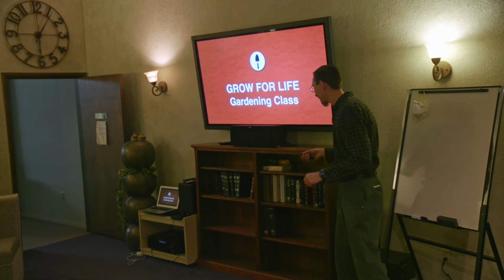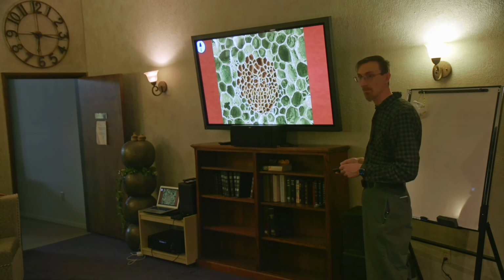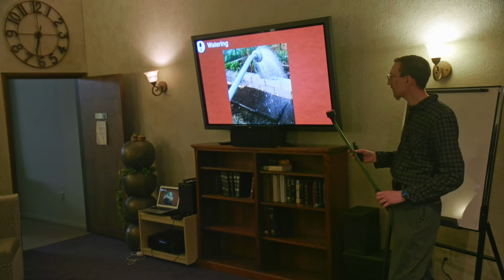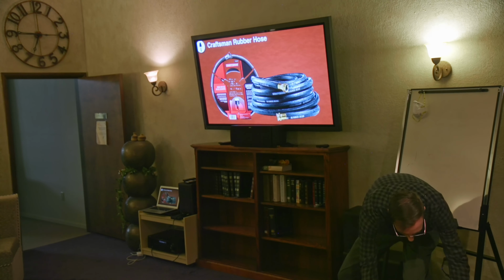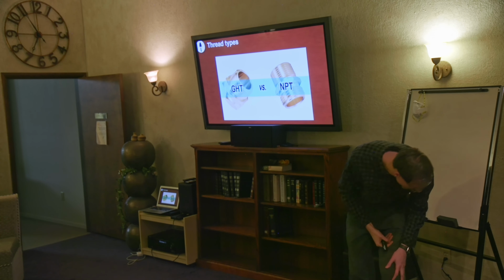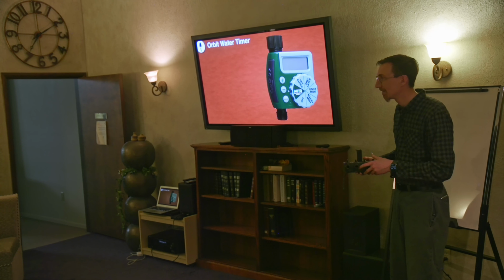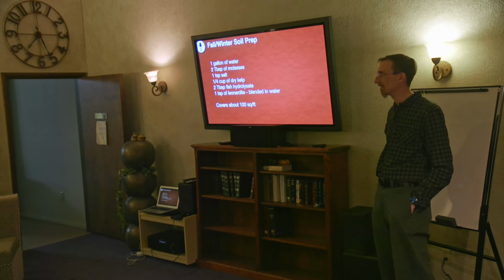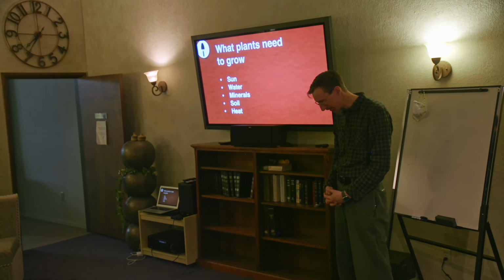Gardening Class 3 - All things Water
I talk about why plants need water, how they get it, what they do with it, and how you can supply water to your plants. Also at the end, how to do a fall soil primer to start releasing minerals that your plants and use during the growing season.